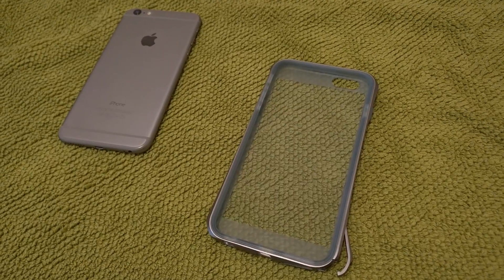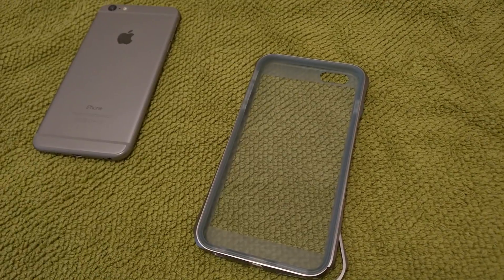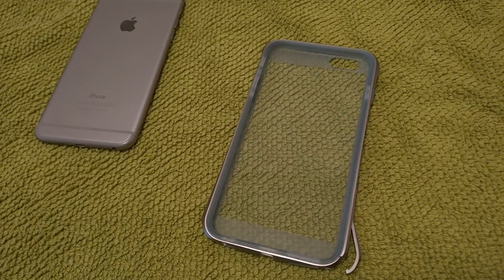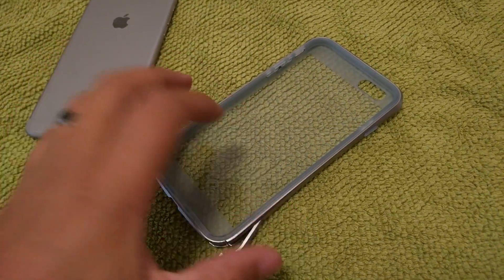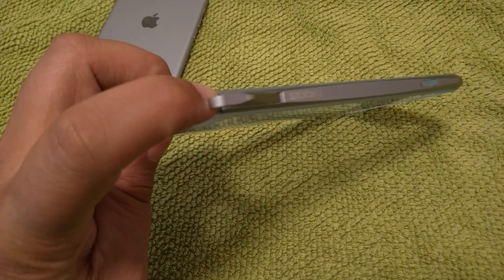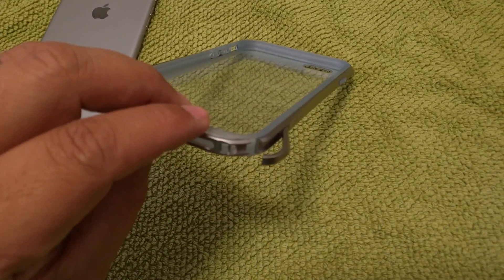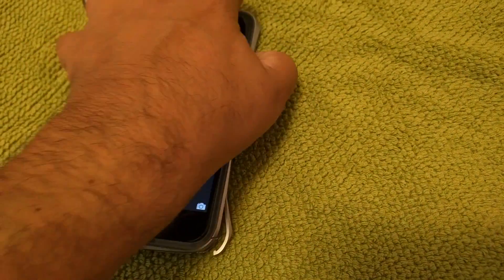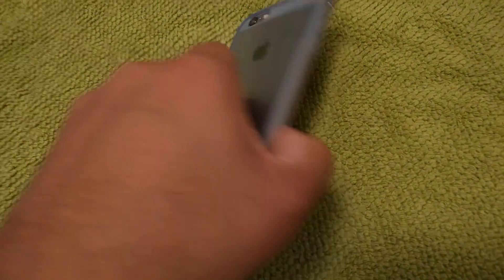Seidio TETRA Pro Install Demo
Just a quick demo of how the quick install works on the Seidio TETRA Pro. Hit the link below for the written review of the TETRA Pro and the OBEX from Seidio.